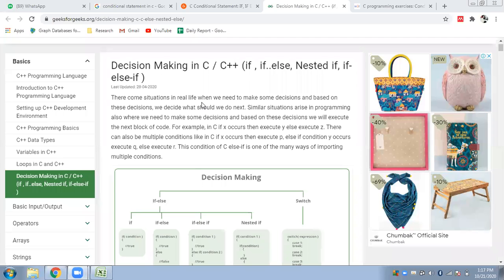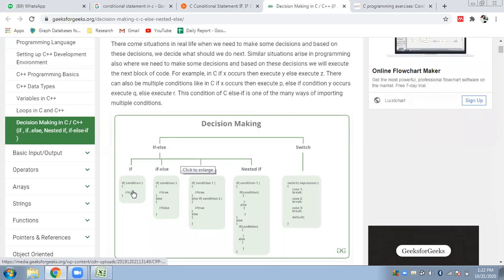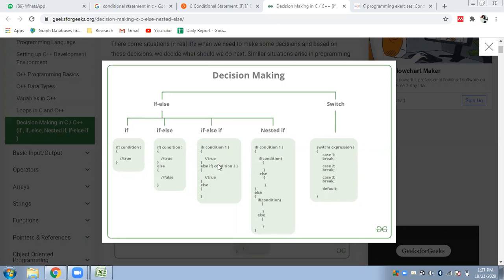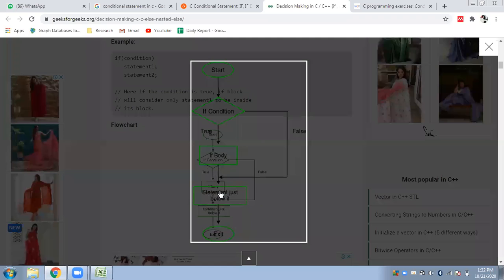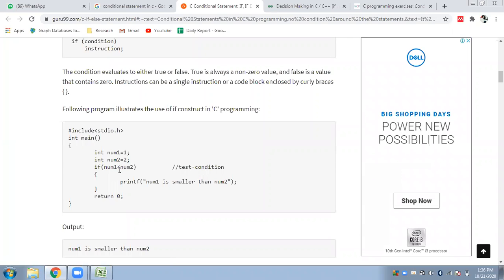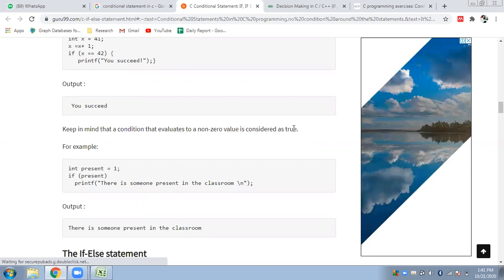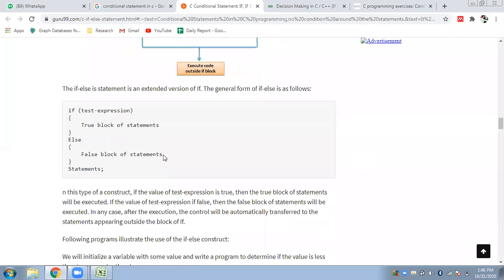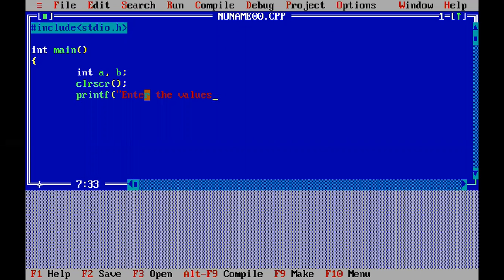if and if else